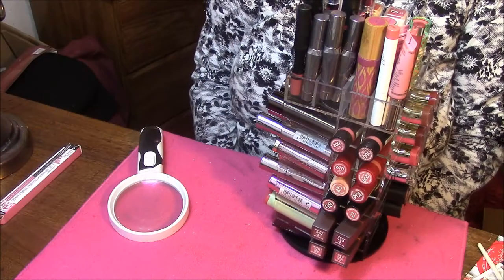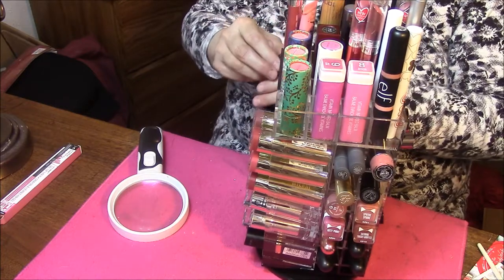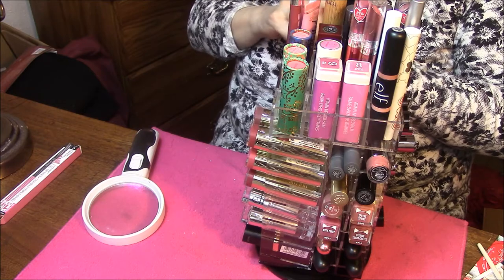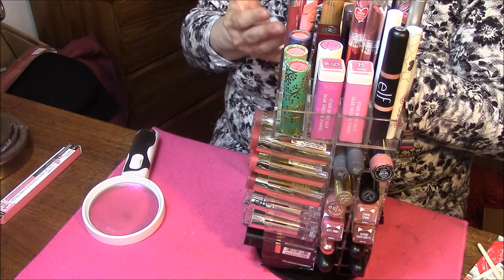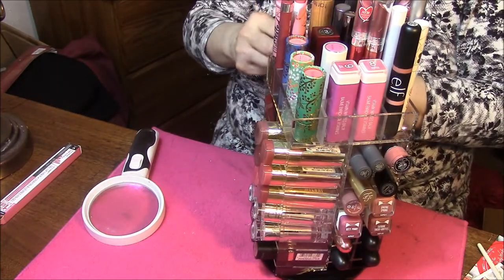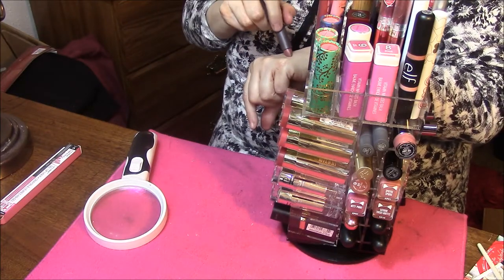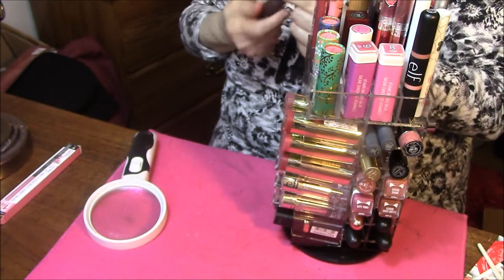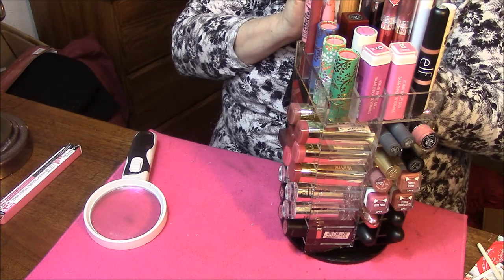My Lipstick Collection ~ The Tower 2 of 5!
My 'Coloring items' Wishlist!!